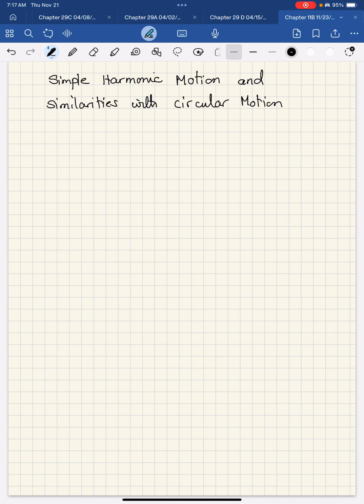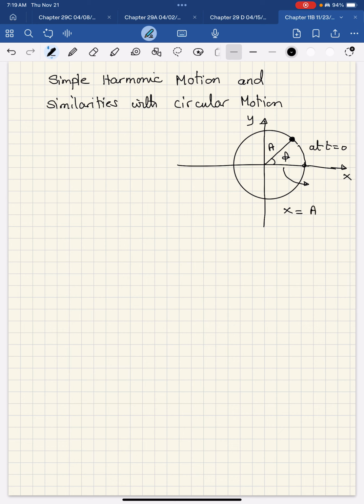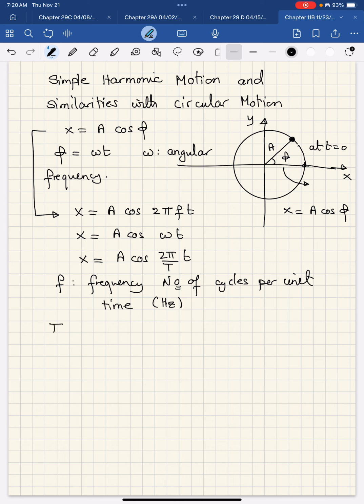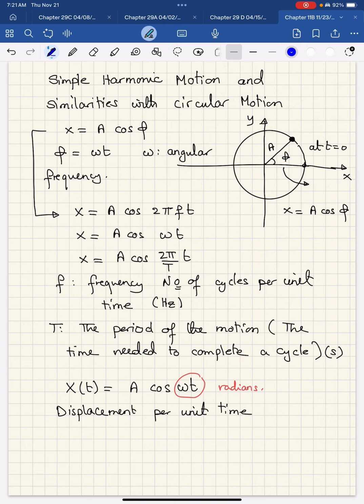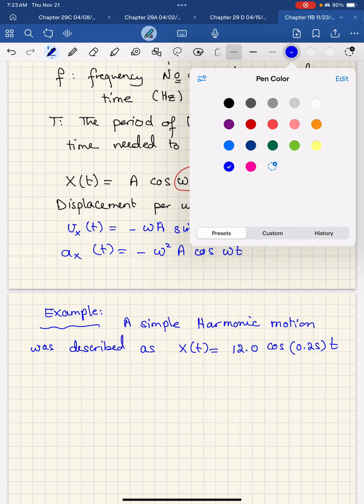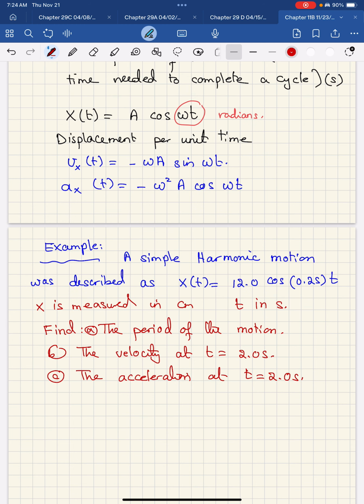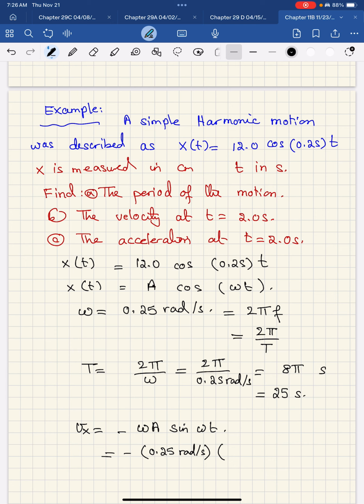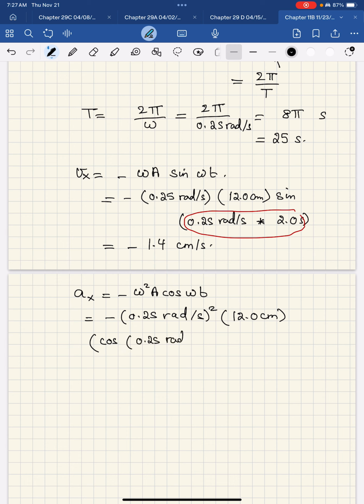Chapter 11B: Elasticity and Periodic Motion